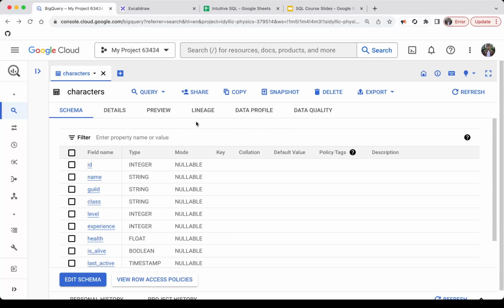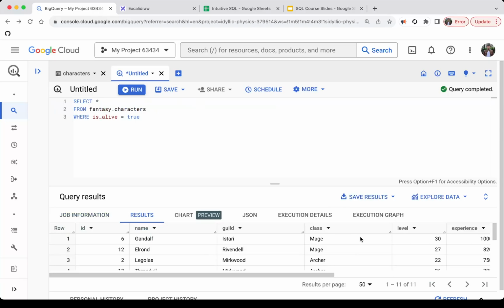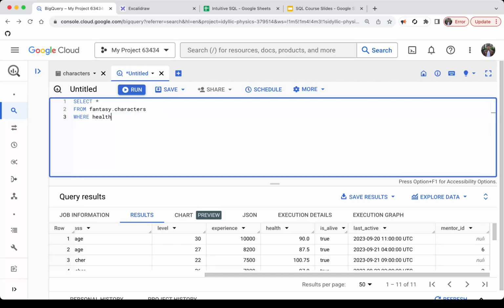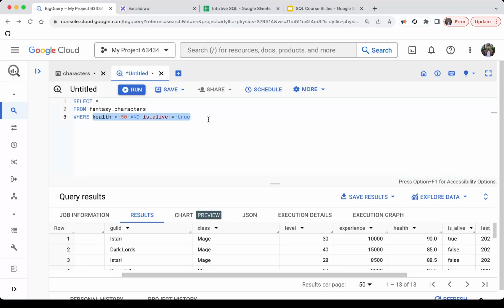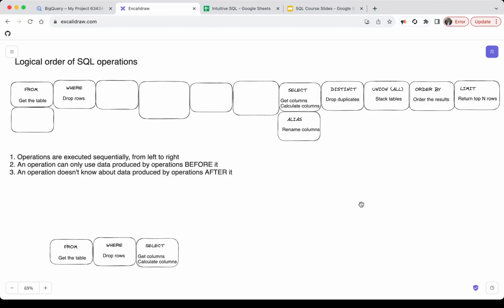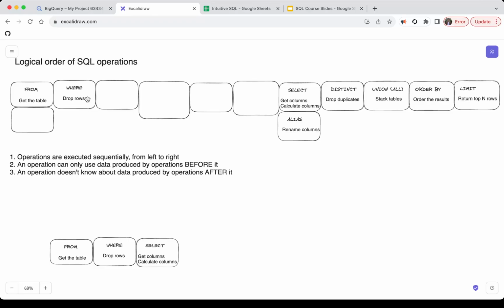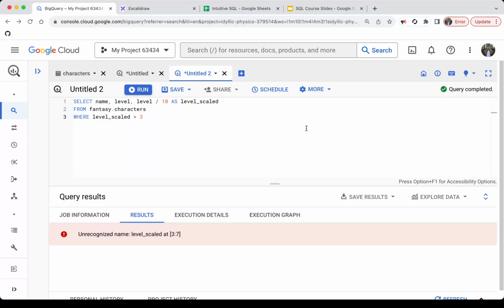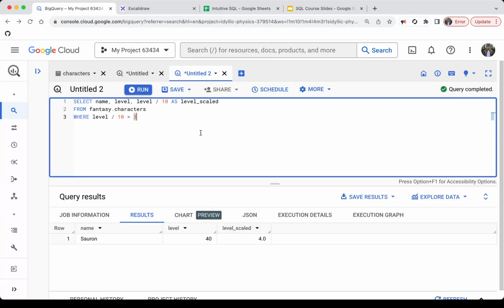Intuitive SQL For Analytics | The WHERE filter